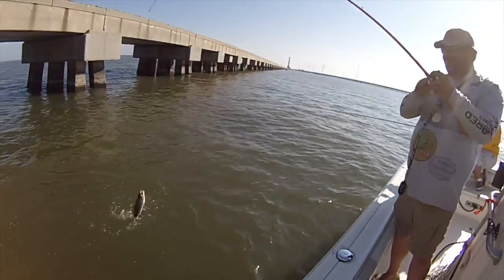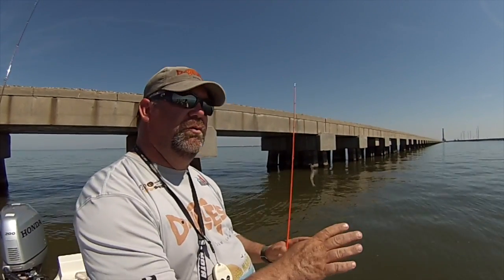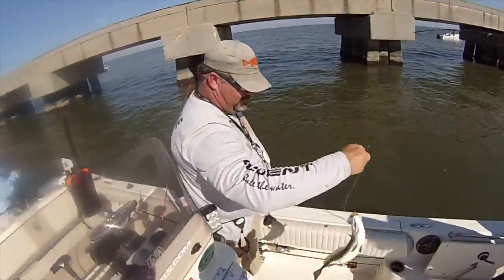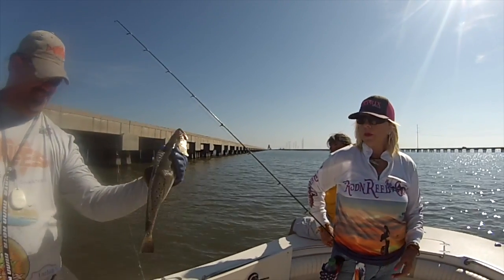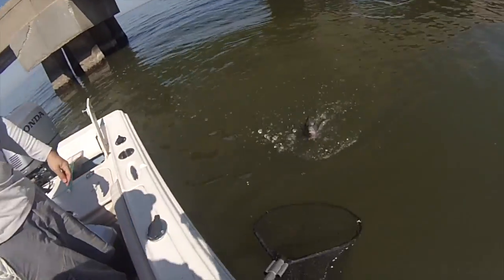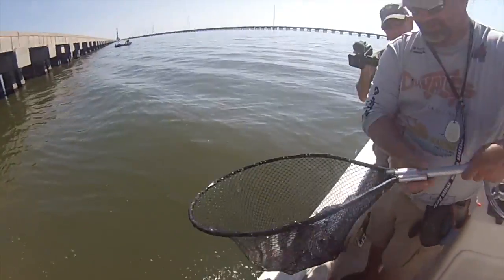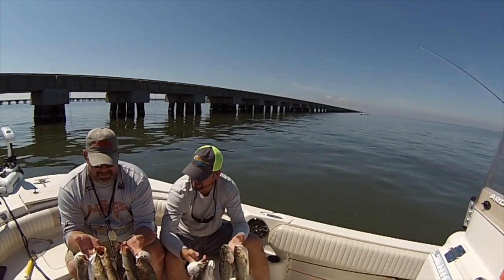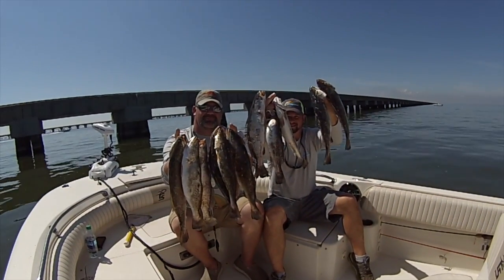May Trout at the Trestles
Keith Lusher and Captain Calvin Duvall of Duvall's Cajun Charters find trout at the trestles in May